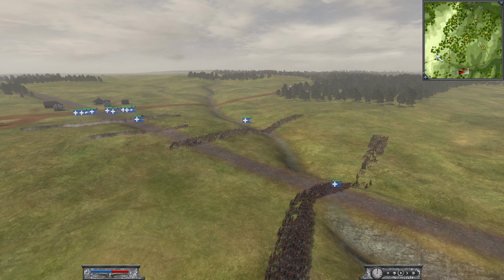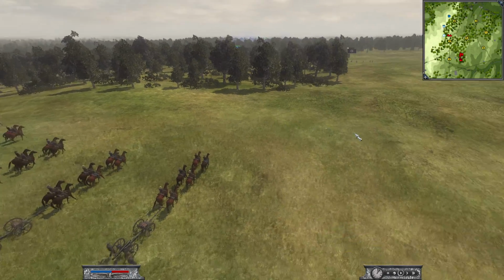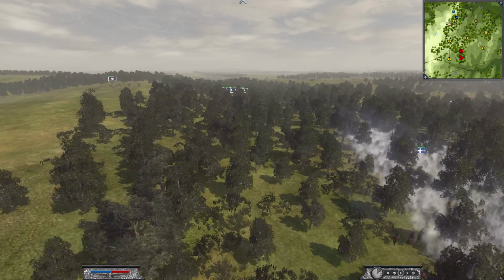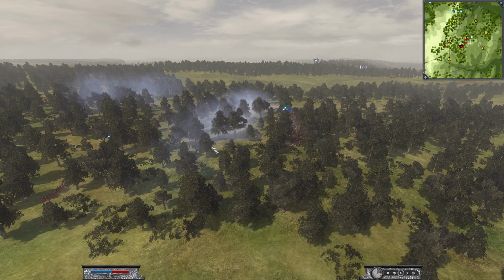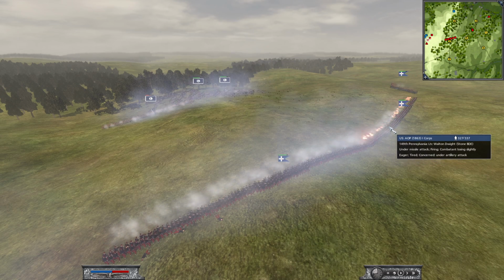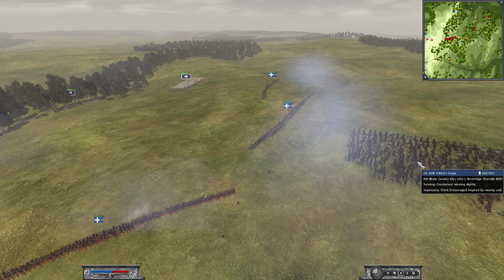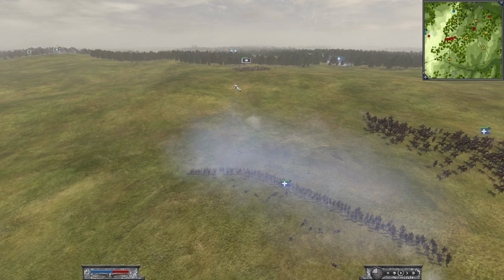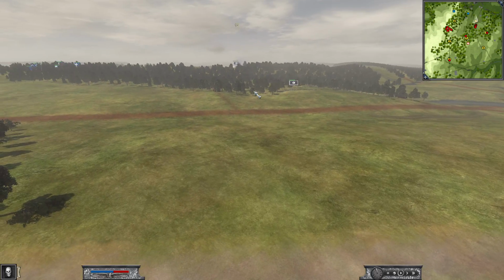First ACW 1.2 Video at Second Manassas! NTW : ACW 1.2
What's up guys and welcome back to the Chaotic Battles channel.  Today we are playing the Napoleon Total War mod ACW 1.2 by Coldfront.  The battle is Second Manassas and we'll be playing as the Union while Olympia_Gaming plays as the Confederacy.